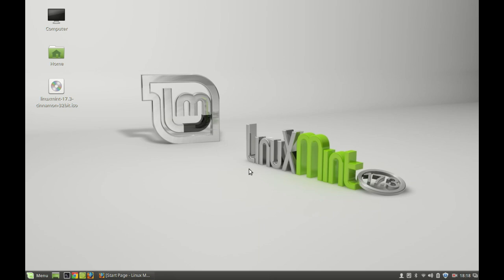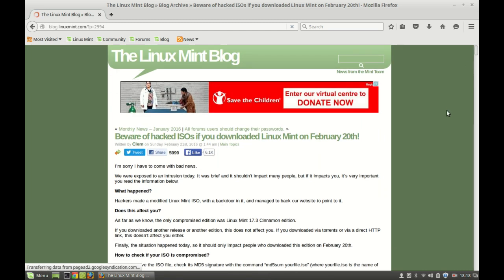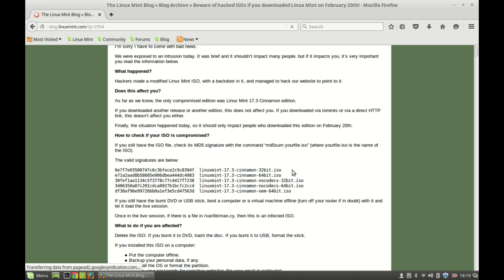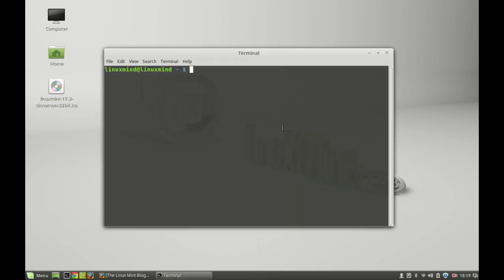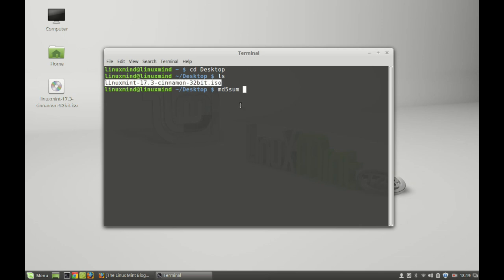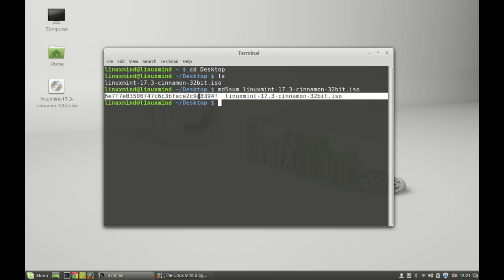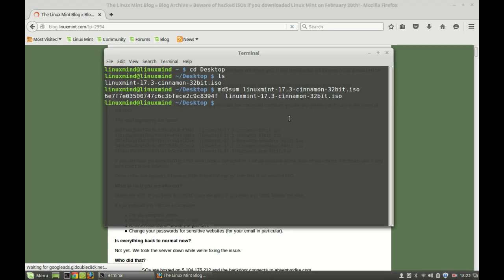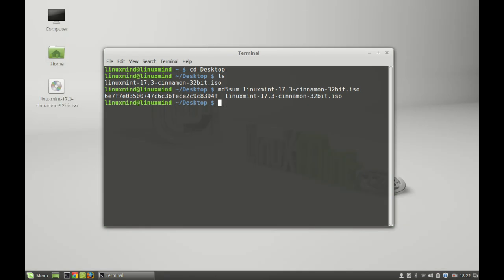Linux Mint 17.3 HACKED : check if your ISO is compromised ?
Read further : excerpt from official blog.

What happened?

Hackers made a modified Linux Mint ISO, with a backdoor in it, and managed to hack our website to point to it.

Does this affect you?

As far as we know, the only compromised edition was Linux Mint 17.3 Cinnamon edition.

If you downloaded another release or another edition, this does not affect you. If you downloaded via torrents or via a direct HTTP link, this doesn’t affect you either.

Finally, the situation happened today, so it should only impact people who downloaded this edition on February 20th.

How to check if your ISO is compromised?

If you still have the ISO file, check its MD5 signature with the command “md5sum yourfile.iso” (where yourfile.iso is the name of the ISO).

The valid signatures are below:

6e7f7e03500747c6c3bfece2c9c8394f  linuxmint-17.3-cinnamon-32bit.iso
e71a2aad8b58605e906dbea444dc4983  linuxmint-17.3-cinnamon-64bit.iso
30fef1aa1134c5f3778c77c4417f7238  linuxmint-17.3-cinnamon-nocodecs-32bit.iso
3406350a87c201cdca0927b1bc7c2ccd  linuxmint-17.3-cinnamon-nocodecs-64bit.iso
df38af96e99726bb0a1ef3e5cd47563d  linuxmint-17.3-cinnamon-oem-64bit.iso

If you still have the burnt DVD or USB stick, boot a computer or a virtual machine offline (turn off your router if in doubt) with it and let it load the live session.

Once in the live session, if there is a file in /var/lib/man.cy, then this is an infected ISO.